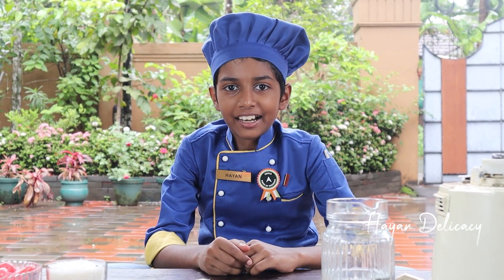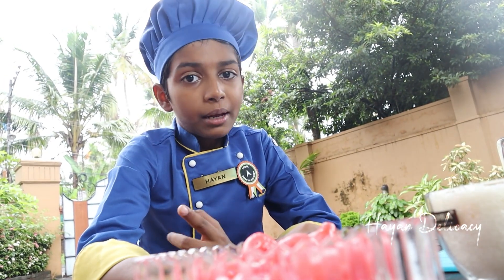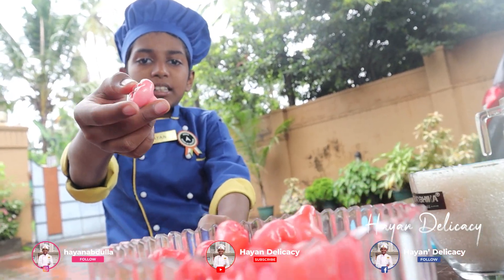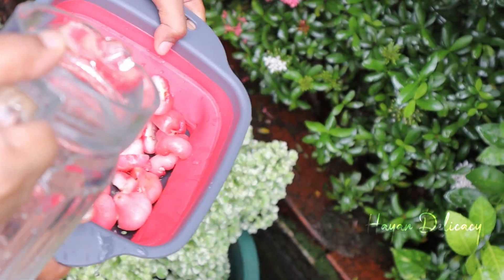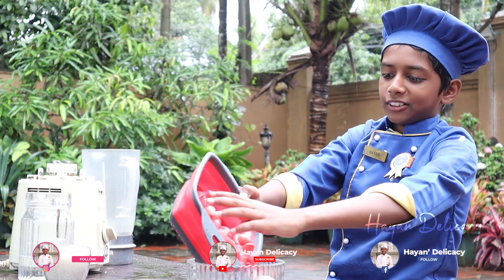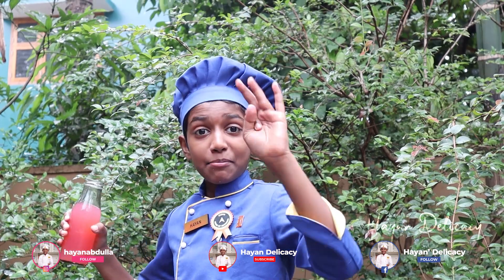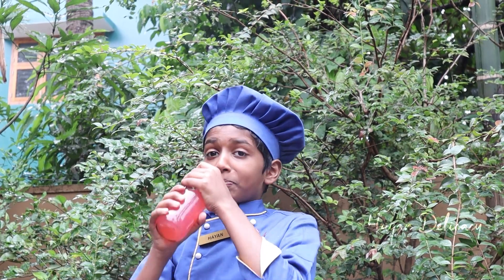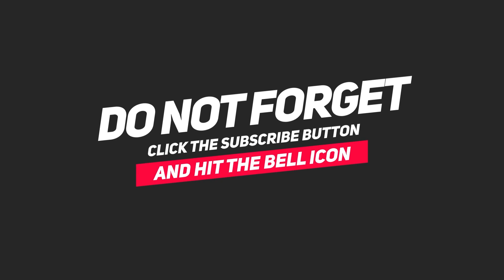Water Apple juice | How to make tasty water Apple juice | Malayalam | Episode -157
Follow us  -

Welcome to Hayan Delicacy!
My mission is to make you have fun in the kitchen!